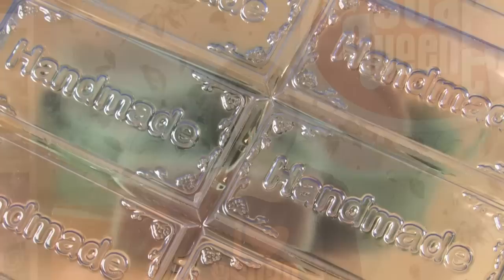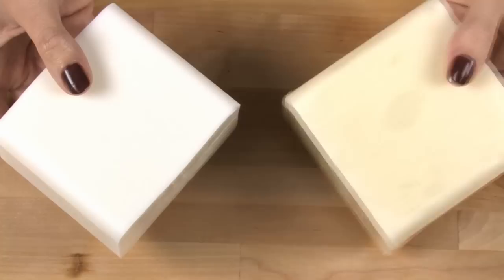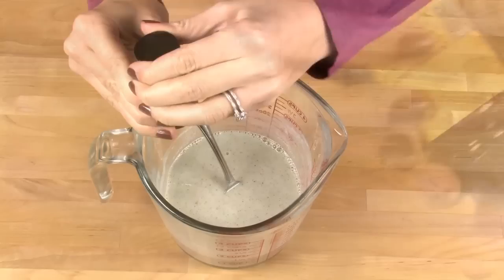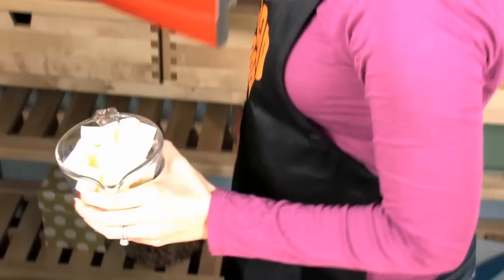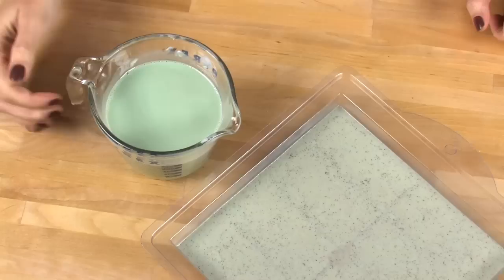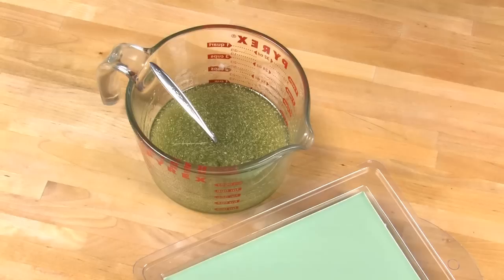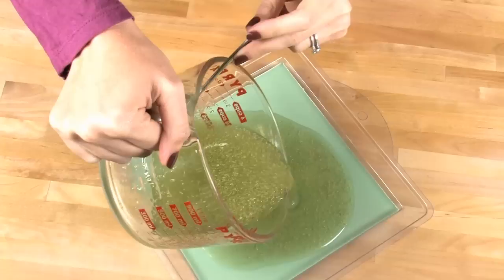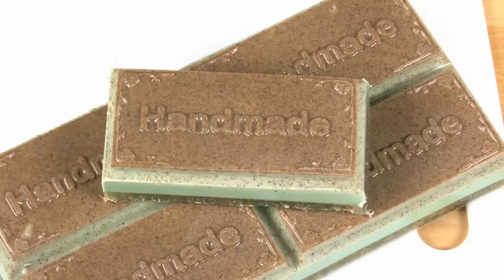Make Exfoliating Melt and Pour Soap | Bramble Berry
Get those Green Thumbs scrubbed clean with this melt and pour soap project. Create a layered soap with beautiful, green fragrances and 2 amazing exfoliants - loofah and walnut shells. Not only is this Gardener's Soap beautiful it's very functional!

Gardener's Soap Ingredients:
10.5 oz Shea Butter Melt and Pour Base
10.5 oz Goat Milk Melt & Pour Soap Base
10.5 oz Clear Melt & Pour Soap Base
1 tbs Walnut Shells
Liquid Green Oxide
1 tbs Shredded Loofah
Grass Stain Fragrance
Sweet Grass Fragrance
Fresh Zucchini Flower Fragrance

Tools:
Handmade Tray Mold